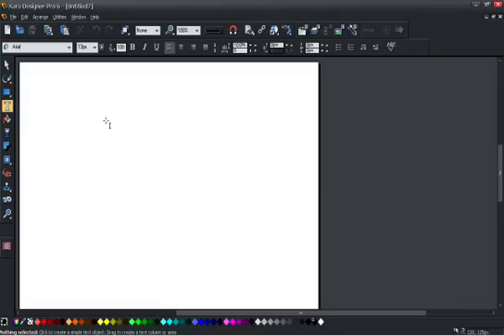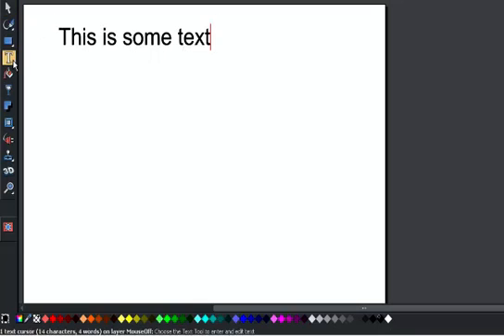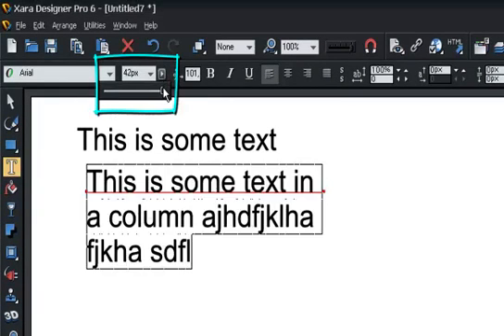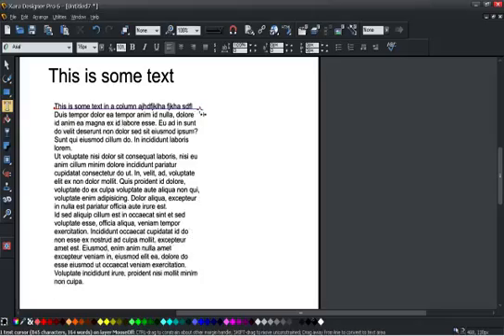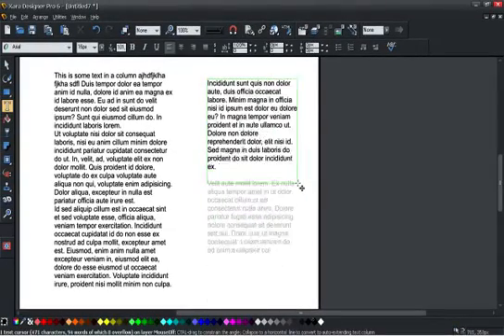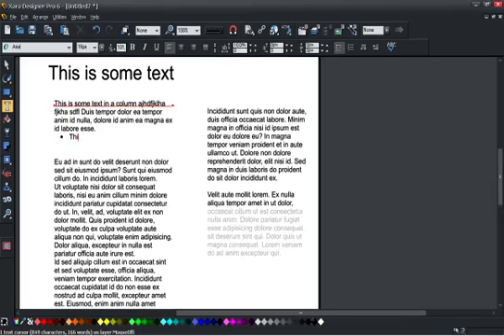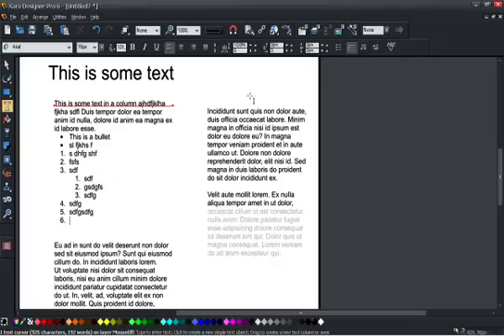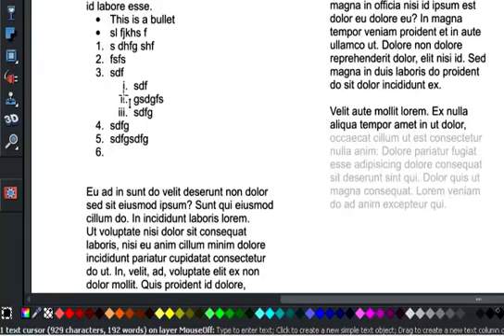The Text Tool in Xara Designer Titles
This demo shows how to use the text tool in Xara Designer Pro, Photo & Graphic Designer, Page & Layout Designer, Web Designer and Web Designer Premium